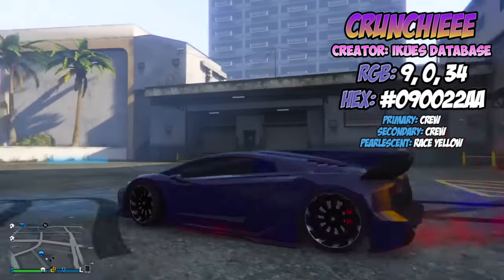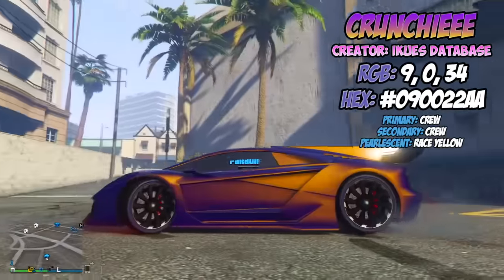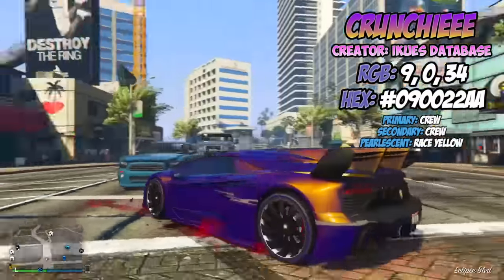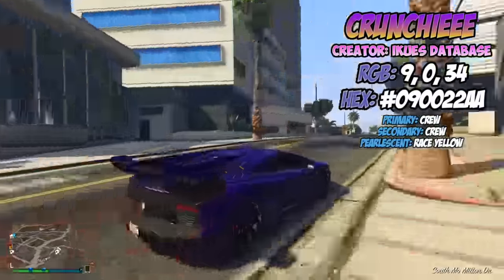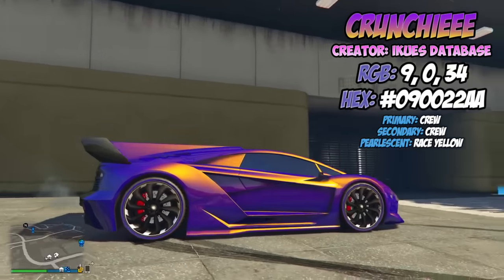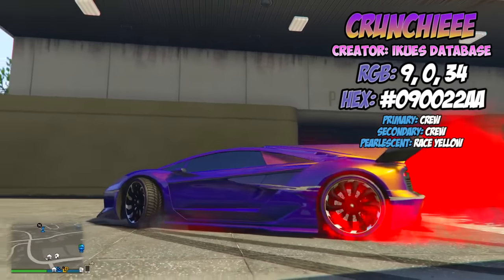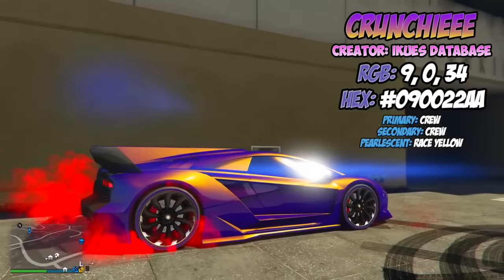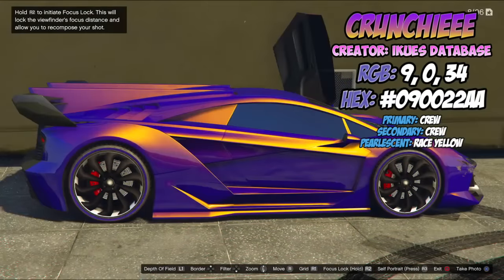GTA Online SECRET NEXT-GEN GLOW IN THE DARK RGB COMBO! + Gifts for Loyal Subscribers!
IMPORTANT REGARDING MY NEW MONEY LOBBIES / DEDICATED FANS / SHOWROOM SHOWDOWN:

For starters, I want to let you guys know that by having this break from GTA has made me HUNGRY as ever to host lobbies and do garage showcases - Youtube lets me know who my most dedicated supporters are (stats wise) and I will be making sure I give you guys a generous gift to thank you for your dedication for my work, so stay tuned, I may write to your youtube or google+ page if I don’t play with you on a regular basis - But, that being said, I have the ability to drop money with ease now, so I want to be able to give to those who watch my videos - if you’re a sub, in my lobby, and need some extra cash, Ill sort you out :D I will use a separate CID and new account for those lobbies, but ill be on PS3 ALL throughout the day after 12pm, and I will leave the lobby open if you are my friend, so feel free to join :D

Once again, thank you all for all your support, it was great playing with you guys on ps3 the last couple of days, you guys are such a funny bunch XD

Showroom Showdown is my version of Garage VS garage, and I want to do this every fortnight. If I have the chance to play with you in a lobby, I would be happy to take a peek at your garage, look at your layout, glitched / hex edit car components, and colour composition. It will be ONE garage per person, so make sure you show me your BEST rides!

P&L

Ikuesy

TODAY’S COLOUR IS AVAILABLE RIGHT NOW! JOIN THE CREW BELOW!

♛ COLOUR DETAILS ♛

SERIES: Modded / RGB / Next-Gen / Glow In The Dark

COMBO NAME: “Crunchiee"

CREATOR: Ikues Database

Car Used: Zentorno

RGB Value: 9 0, 34

HEX Value

Primary: CREW

Secondary: CREW

Pearlescent: Race Yellow